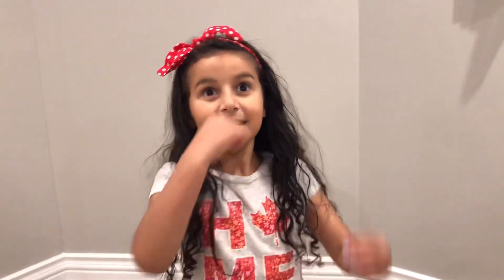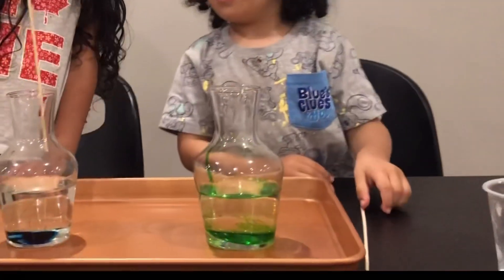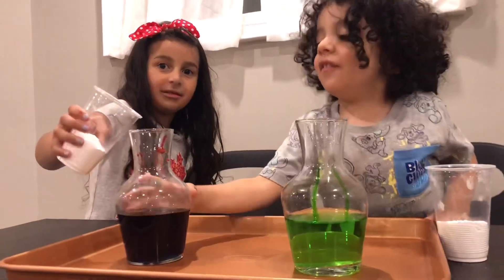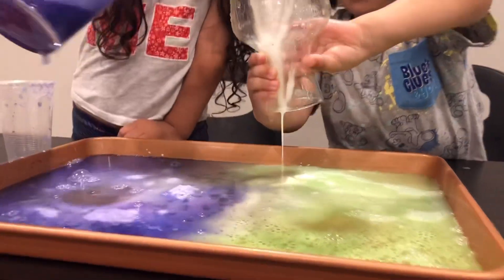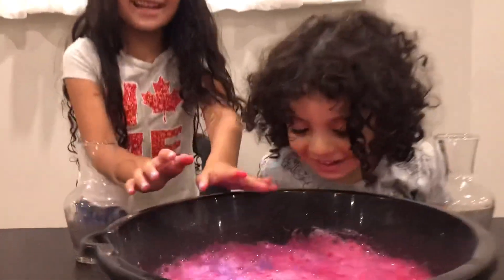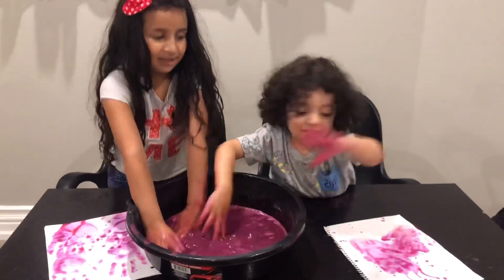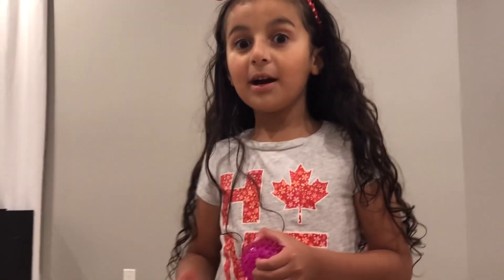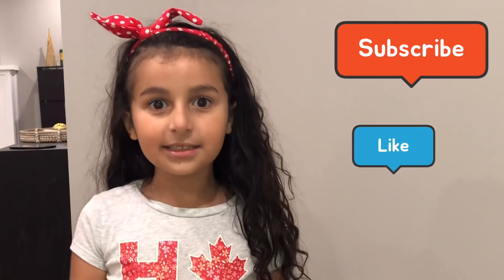Science Experiment For Kids- DIY To Do at Home!!!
In this video, Tolain and Tommy unveil some of the incredible science experiments you can do at home! From making slime to growing slime to erupting volcanoes, these experiments are sure to amaze and entertained!
If you're looking for something fun to do with your kids that is educational, check out this video! Tolain and Tommy share some of their favorite science experiments that you can do at home. From easy experiments that you can do in your own home to more complex experiments that you might need a bit more help with, this video has something for everyone!